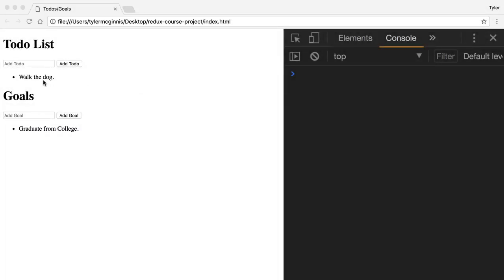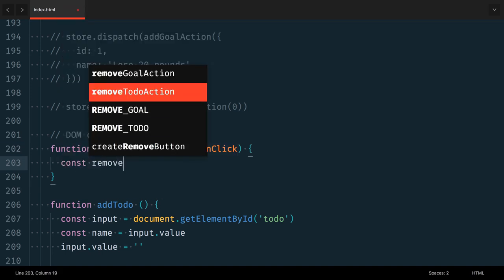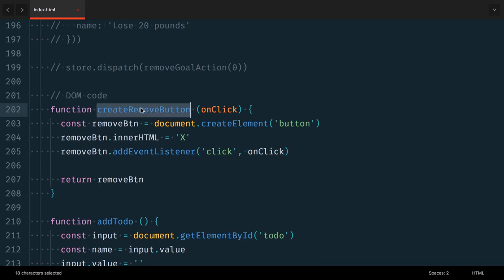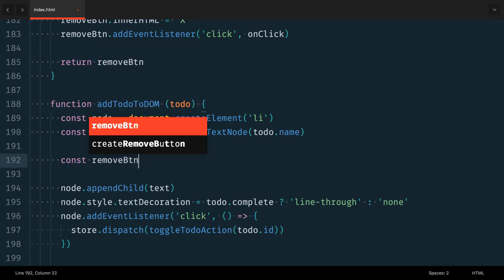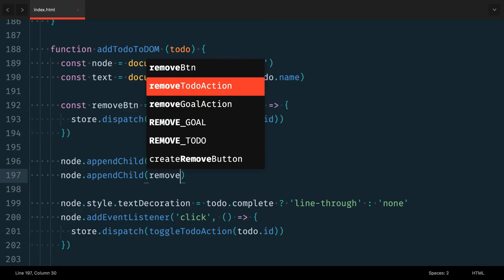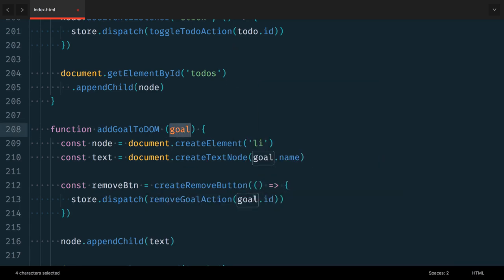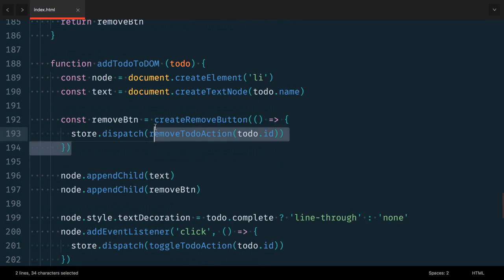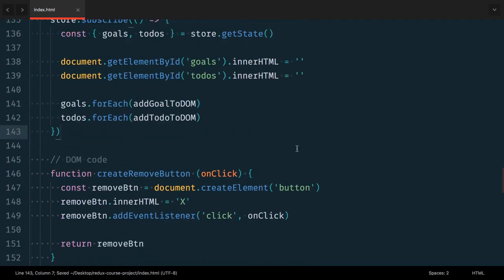16Dispatching to Remove Items